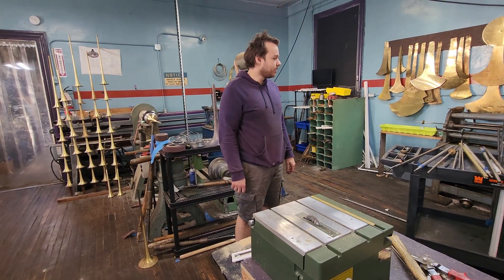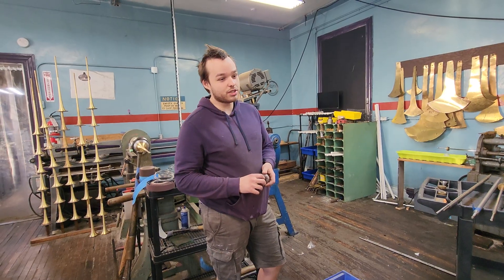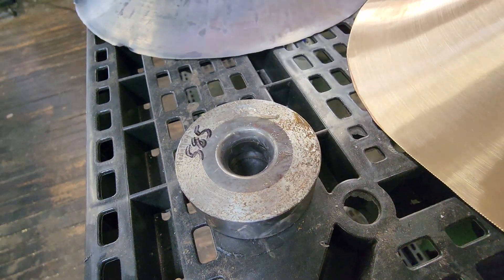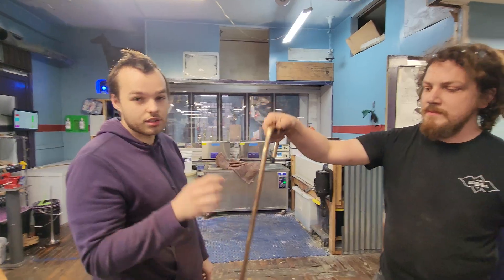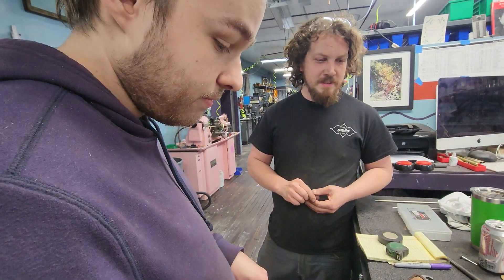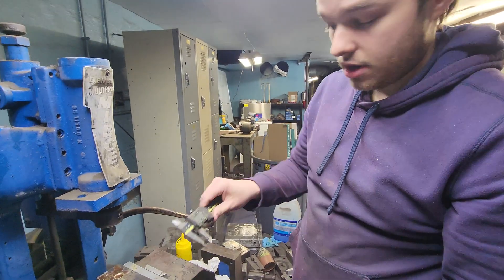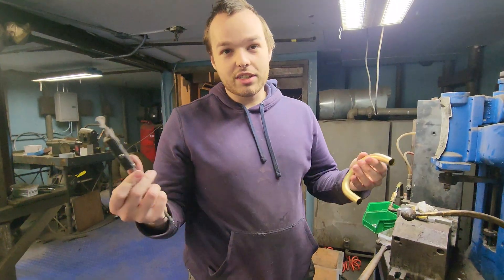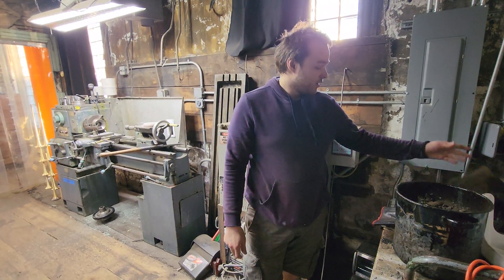The sketchiest way to make a crook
Miles demonstrates a hanky technique to make a single .562" Bore Trombone Handslide crook for testing purposes.

edited by DJ